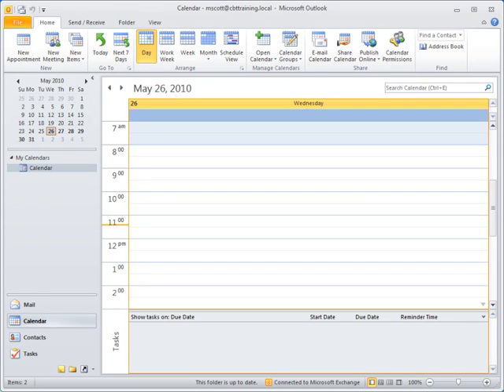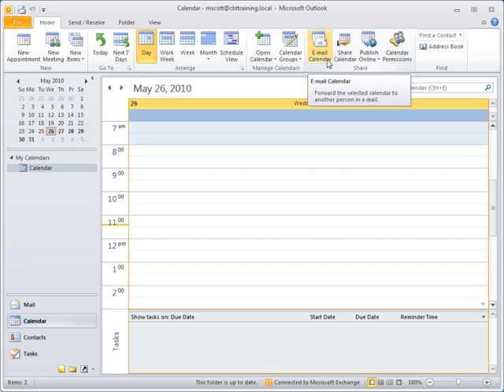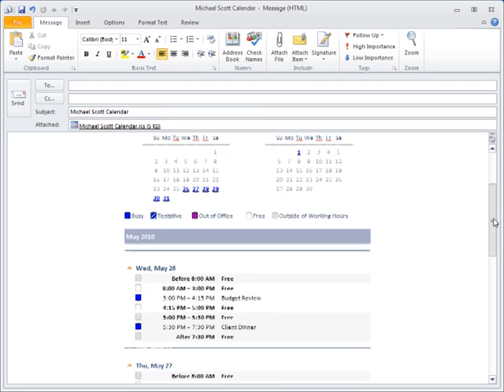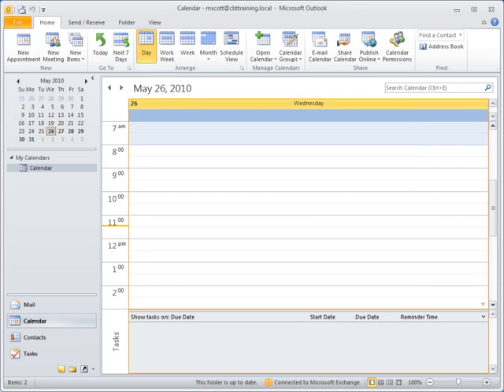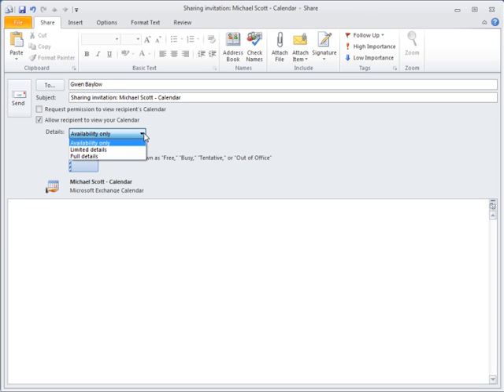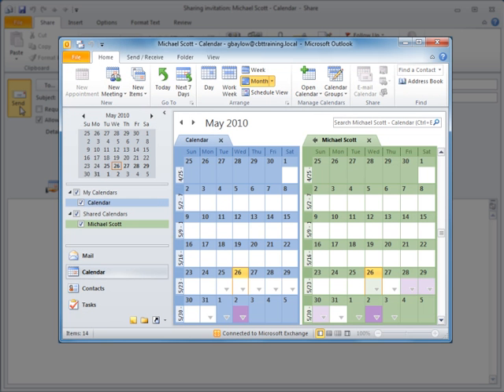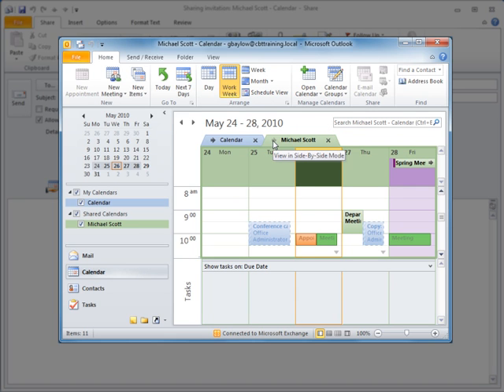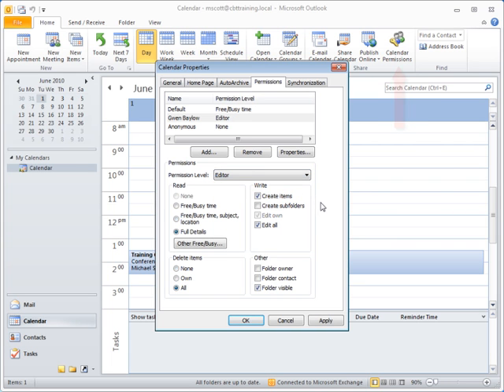Outlook 2010: Calendar Sharing Options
Check out the newest options for sharing your Outlook calendar with those inside or outside the organization.